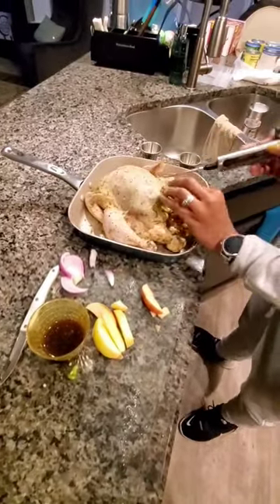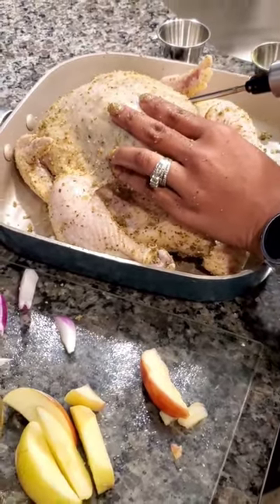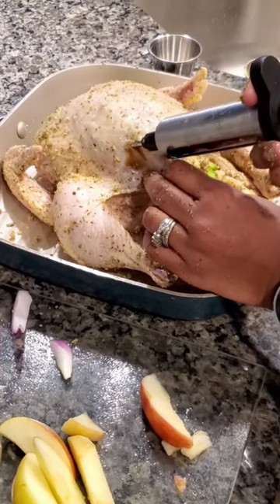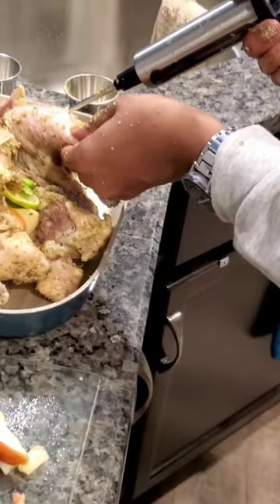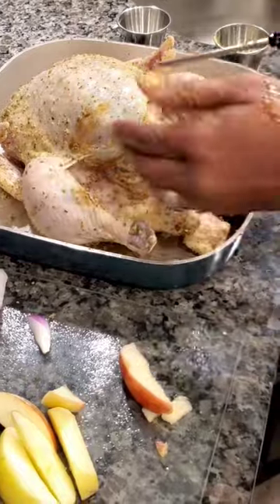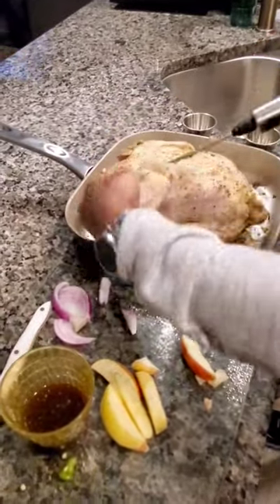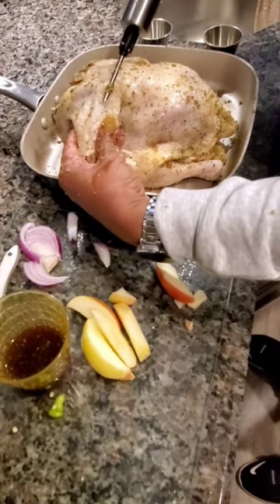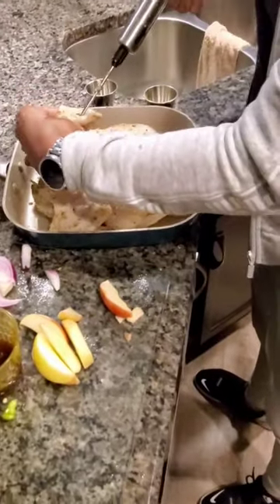How to inject flavor into your chicken!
🙌 Welcome to the Official YouTube Channel of " Cooking with The Corley's " 🙌

This channel is all about Casual Creative Cooking with the Corley's.
We will explore cooking techniques, tips and amazing recipes, Home-Cooked Meals, Herbs, Seasonings Food prep, Baking, soulful cooking.

✔️How To Cook The Best Flavorful And Juicy Roast Turkey Recipe Part 2 | Cooking with The Corley's